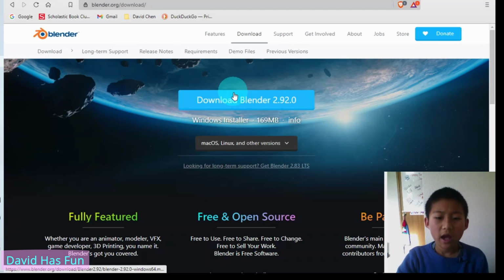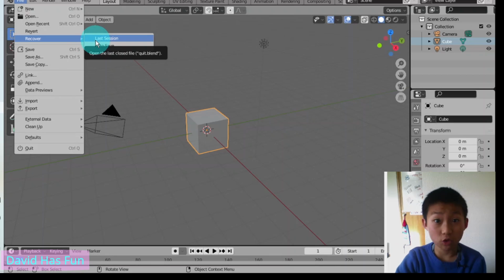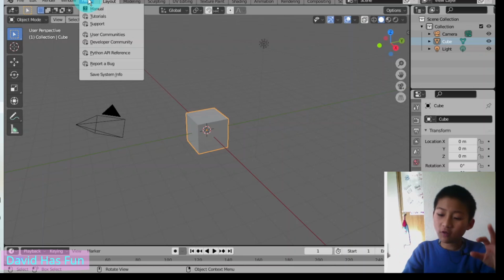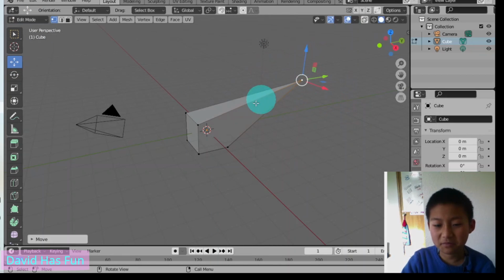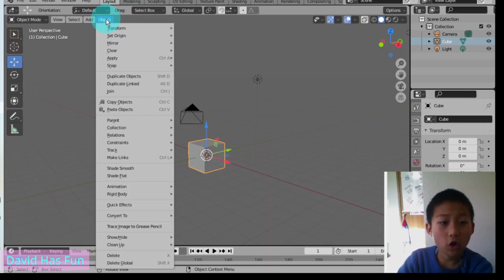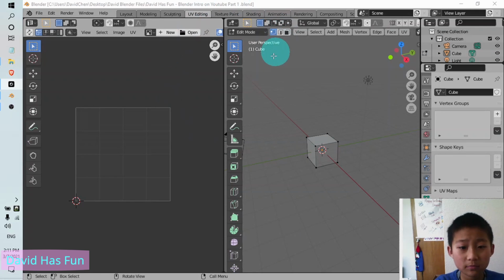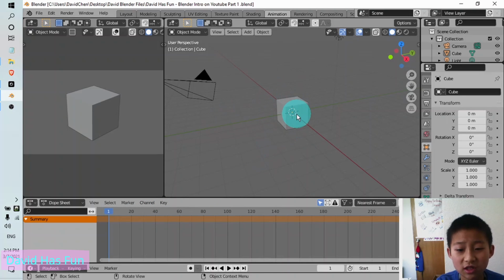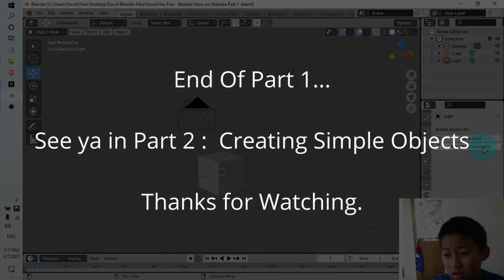I learnt 👉 THIS 👈 to do computer ANIMATION - Part 1 (Introduction to Blender)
Blender Series Part 1  Introduction to Blender

I learnt this to do ANIMATION.
Recently, my dad asked me if I am interested in learning Digital Animation, so I jumped into this tool. At first, it was so challenging to me since I do not have any experience with computer tools. After few tough weeks, I got a bit hang of it, and it is FUN that I got addicted to it. I want to share with you what I know and build some good stuff with this amazing tool. I don't mean I am good, I am just a beginner. Mainly, I learnt from Grant Abbitt to start with. He is good.
Please come join me in this series of fun.

Part 3...Creating a simple Animation  :  next week
Part 4...Creating a Basic Animation   :  next next week